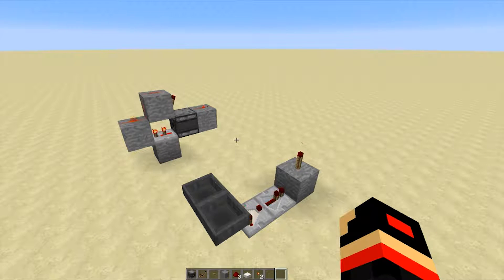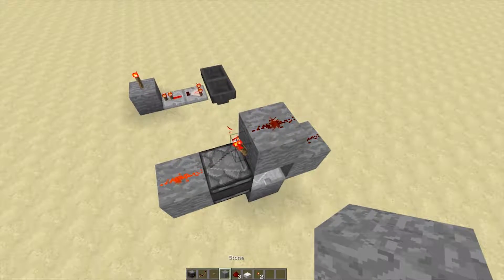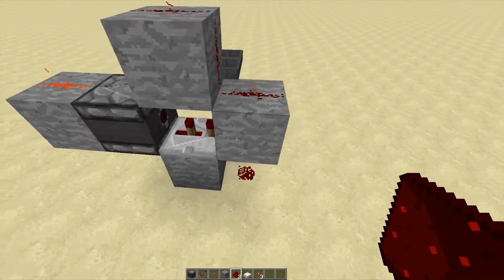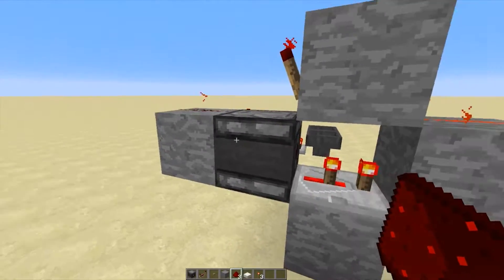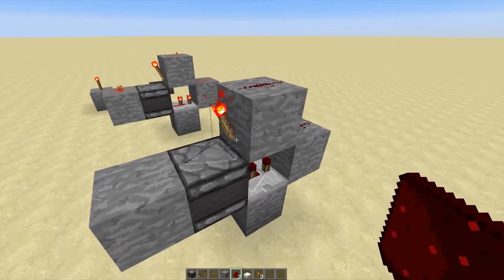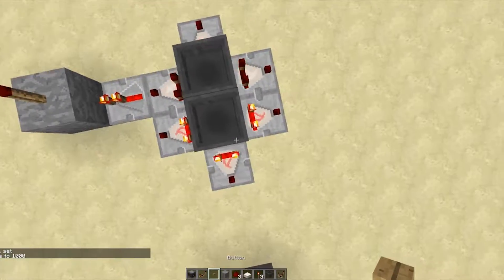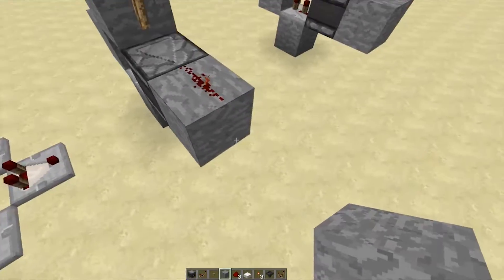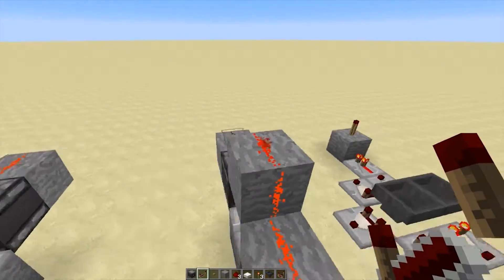OBSERVER CLOCK - Minecraft 1.11 Redstone Build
A simple and compact redstone clock for Minecraft 1.11 using the new Observer block.

Did you enjoy this video? I would really appreciate it!